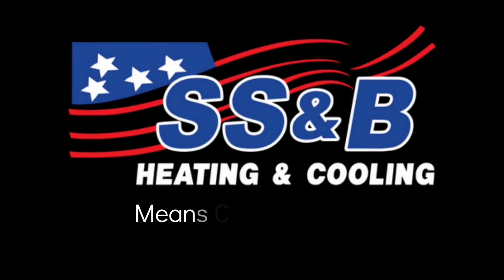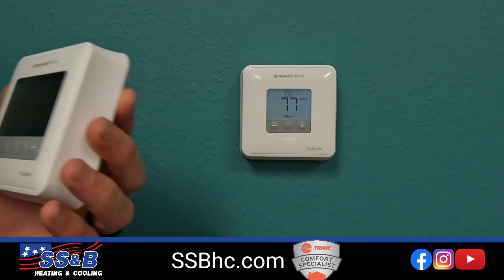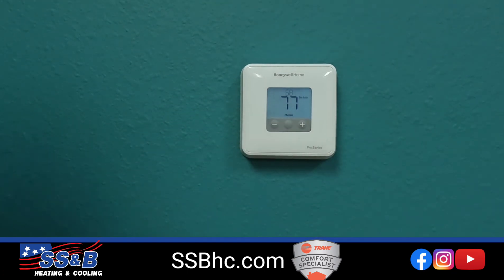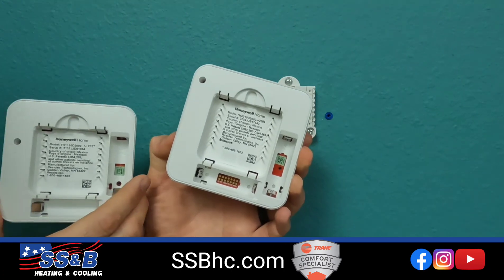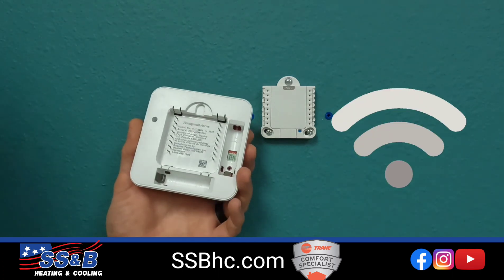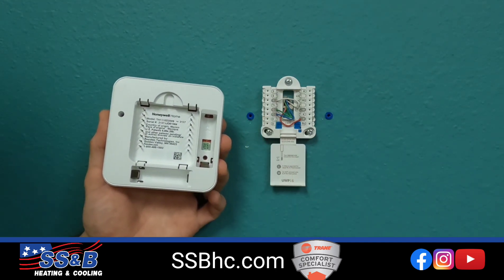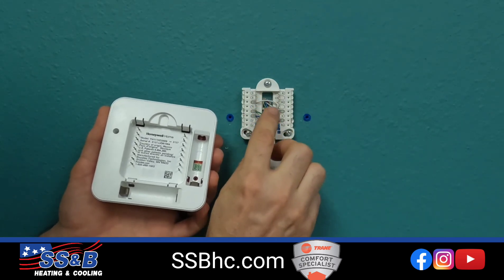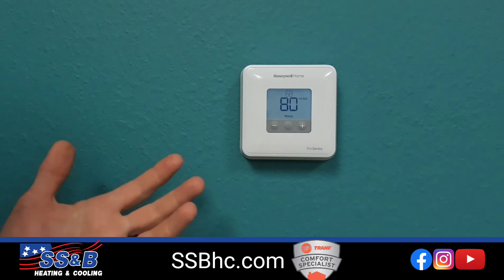Honeywell T 1 Pro-Series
How to navigate and use the Honeywell T1 Pro series.